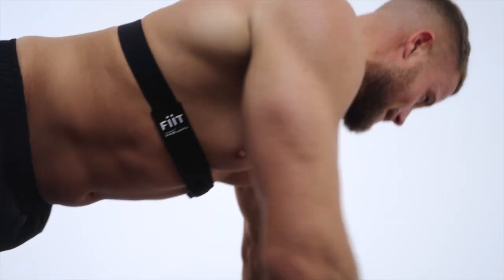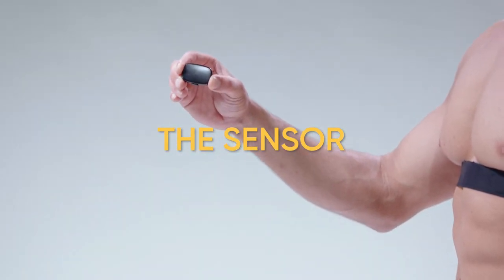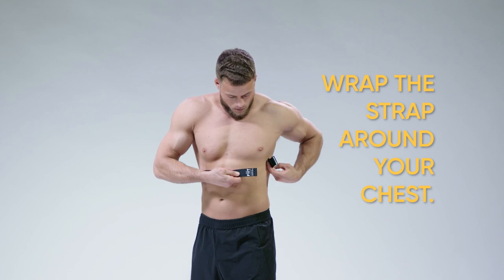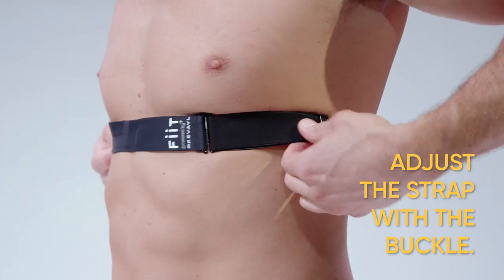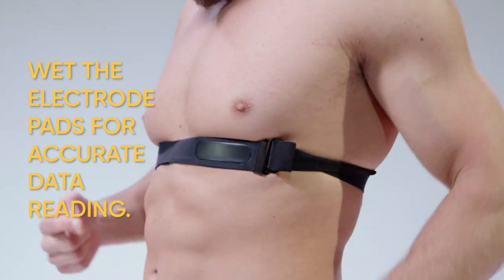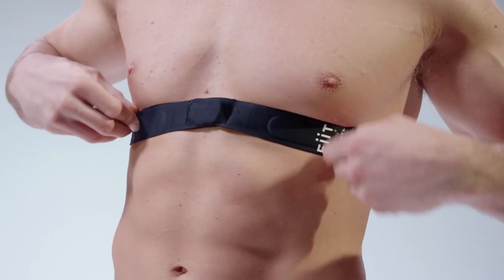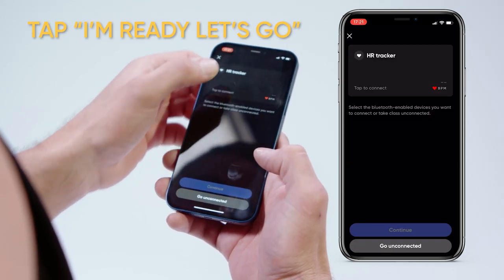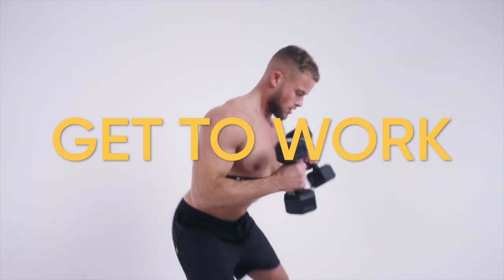Getting started with your new Fiit | Prevayl tracker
How to get started with your new Fiit powered by Prevayl tracker.